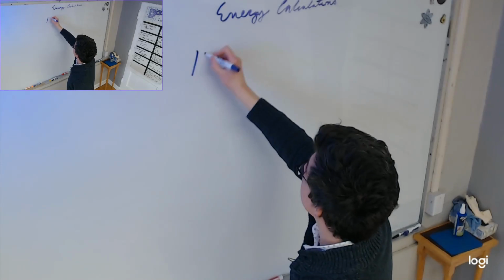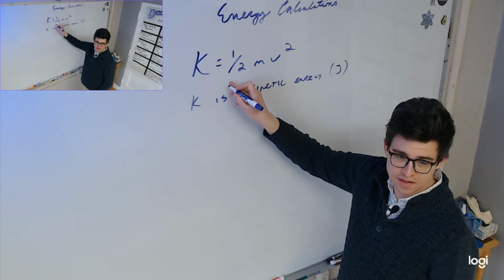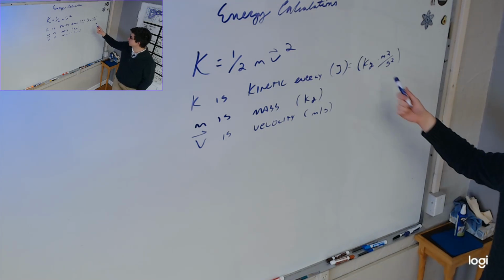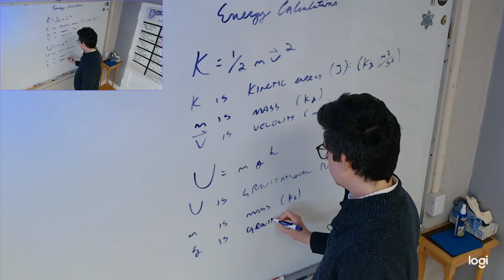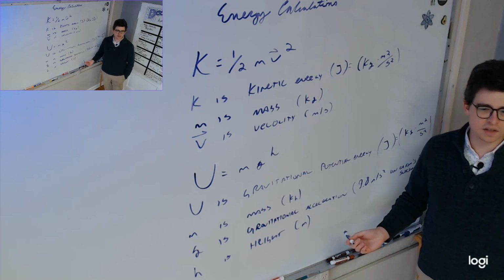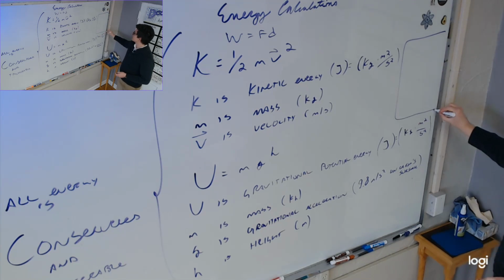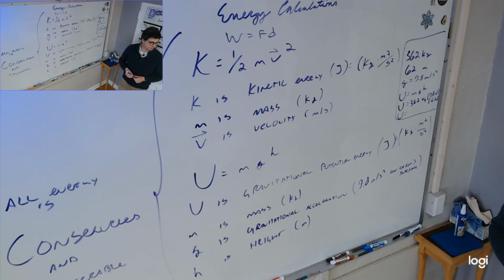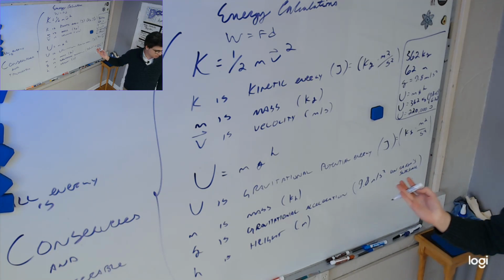Energy pt. II - Physics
In which we engage in a discussion about the nature of the law of conservation of energy and perform calculations regarding that topic.